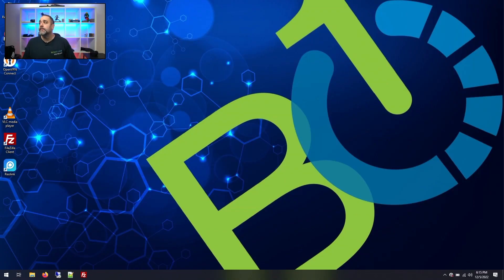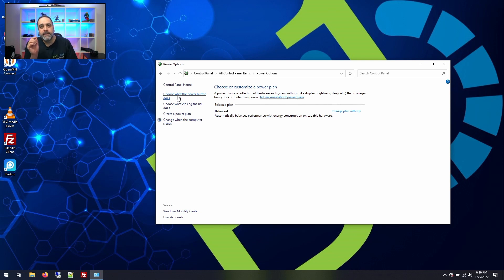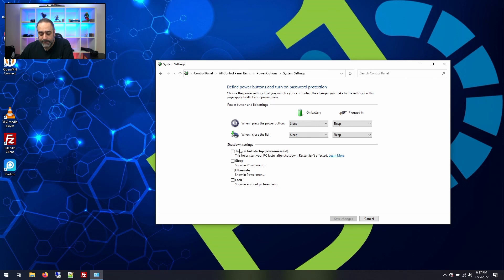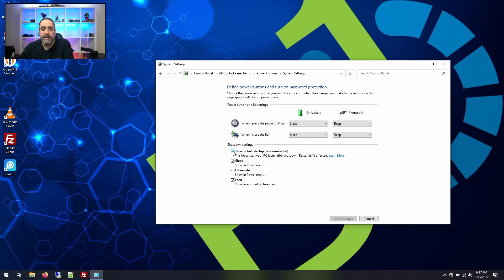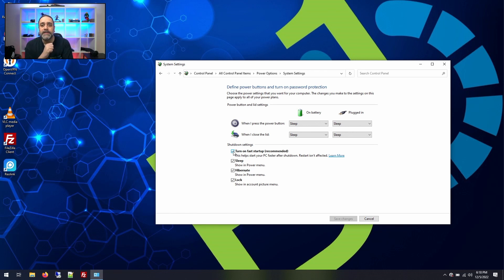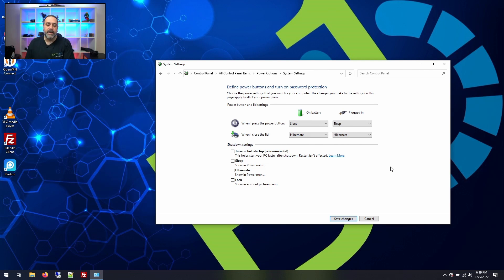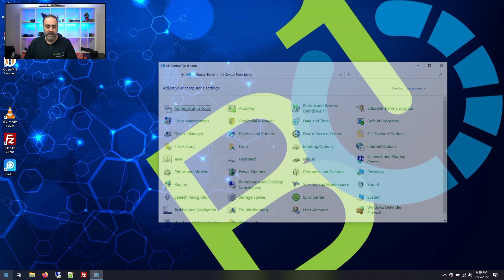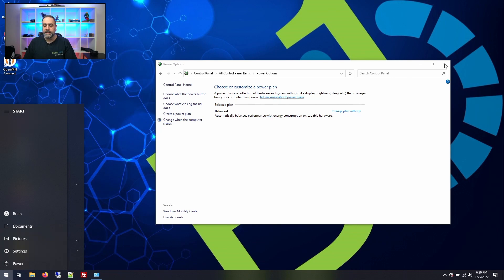Windows laptop battery issues? Try this first before replacing your battery.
Did you ever charge your laptop, turn it off, unplug it, then the next day your battery is dead?  The problem might be an issue with the power plan.  You want to turn off an option in the power plan.  The video goes over the directions or you can follow the directions below.

1. Click Start
2. Type "Control Panel"
3. Double click "Power Options"
4. Click "Choose what the power buttons do" (yeah Microsoft this is poorly labeled)
5. Click "Change settings that are currently unavailable" if the check boxes are greyed out below.
6. Uncheck "Turn on fast startup (recommended)
6. Click "Save Changes"

Now your system will shutdown when you press shutdown.  This will not delay the shut down process.